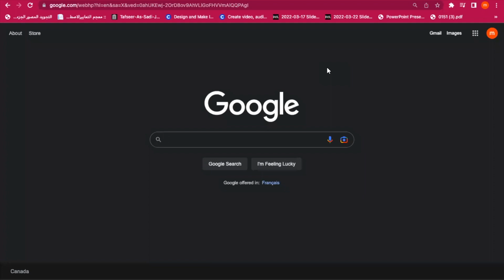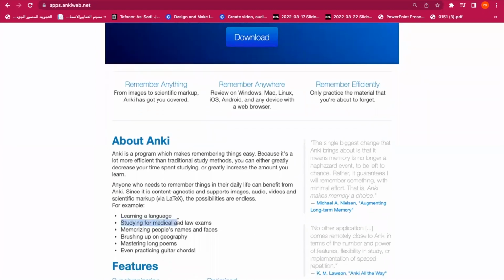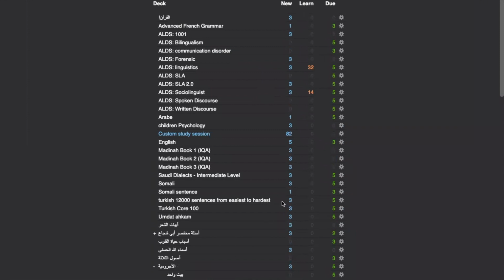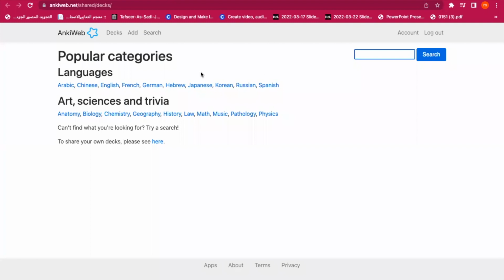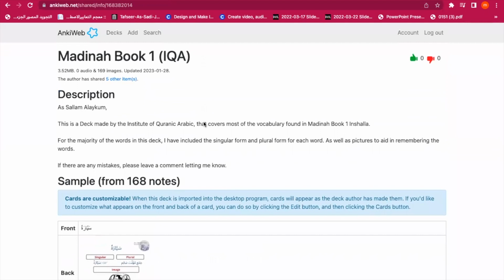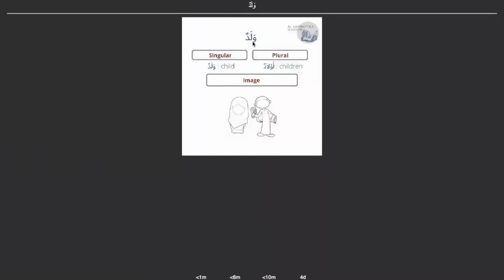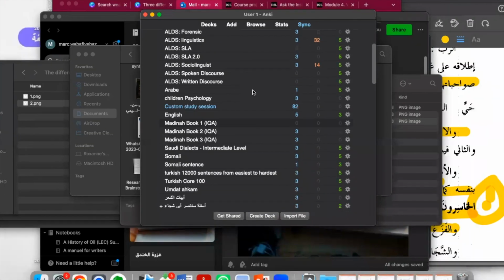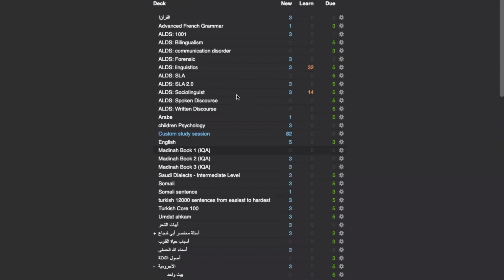How to use Anki to learn Arabic Vocabulary